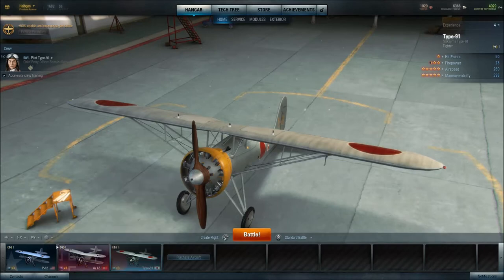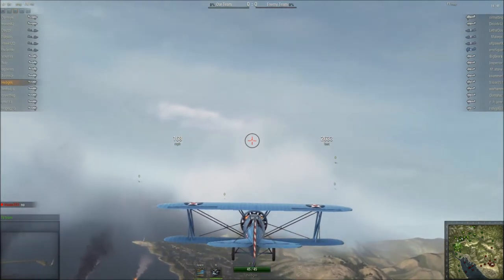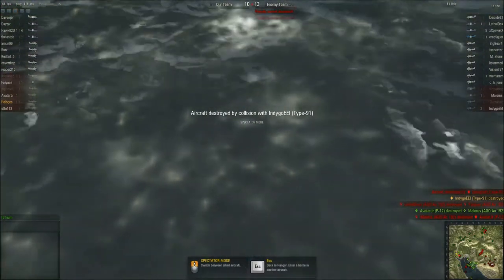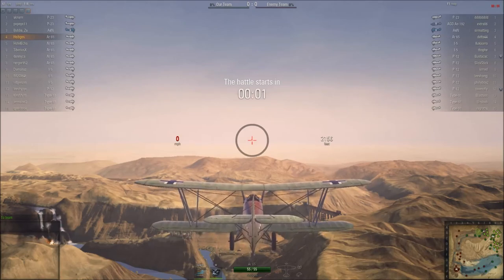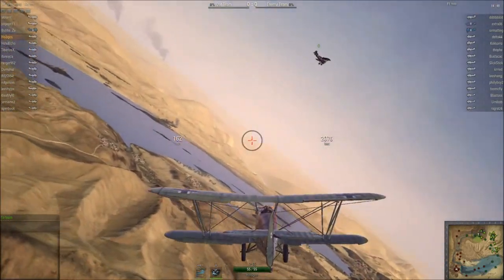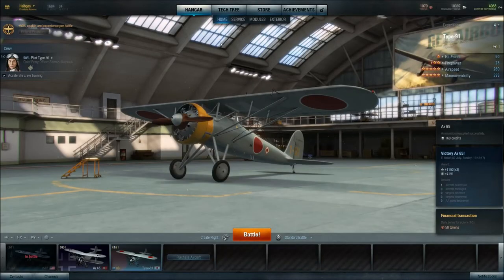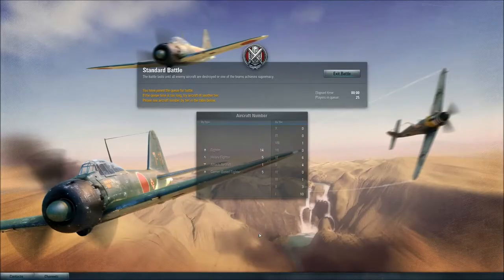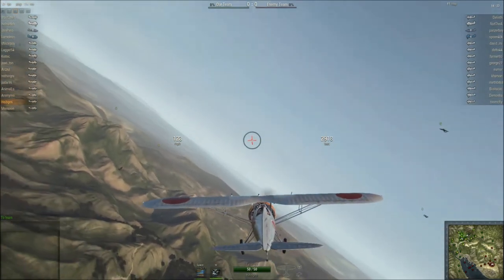Let's Play: World of Warplanes Open Beta - Part 2 (Elite Tier 1)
I think I did better in my stock Tier 1's.